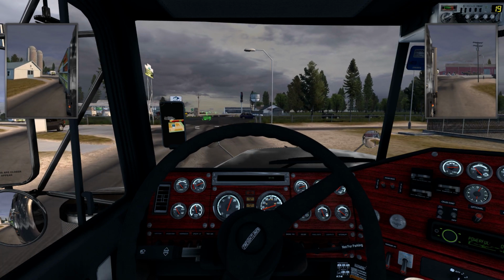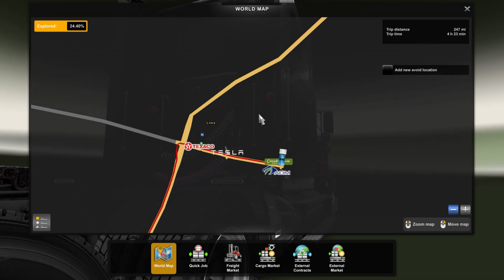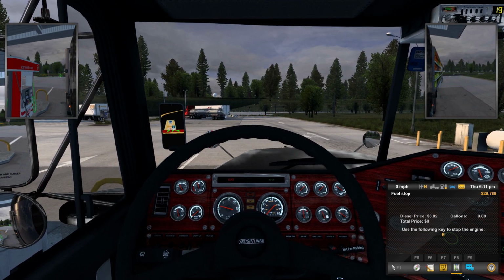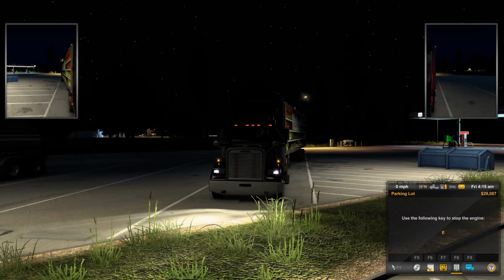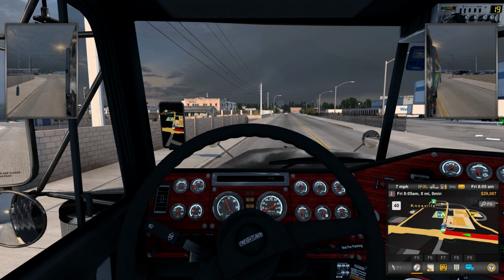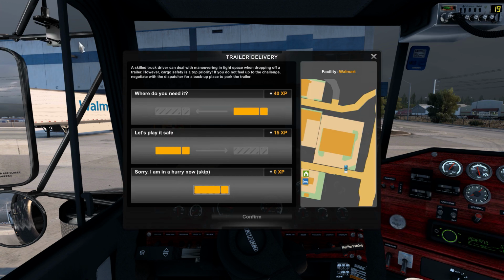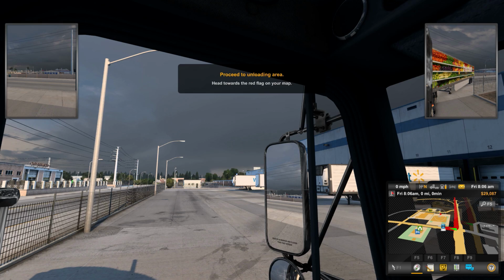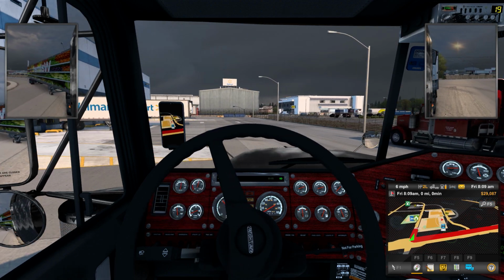TRUCK DRIVER PLAYS AMERICAN TRUCK SIMULATOR|WALMART TRANSPORTATION MOD|TURKEYS TO KNOXVILLE, TN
▶︎ Walmart Transportation mod

USE CODE TIGER TEAM AND GET 3.00 OFF YOUR ORDER

💥 More videos from TigerTeam Gaming

American Truck Simulator Gameplay | Project Mid Atlantic| TigerTeam Gaming